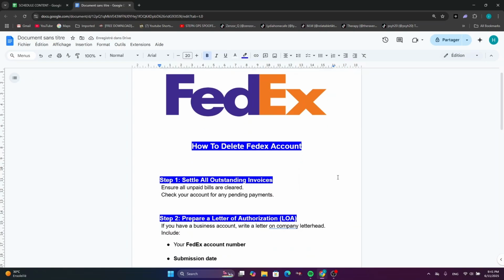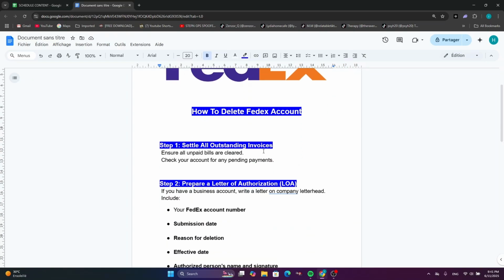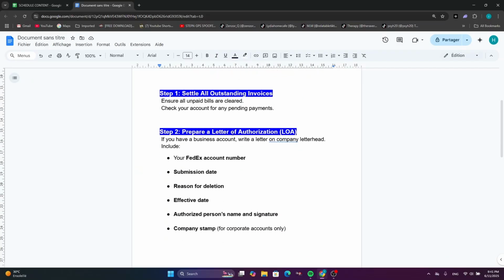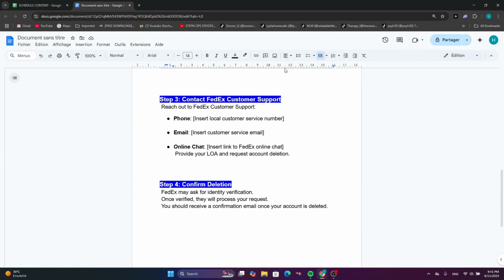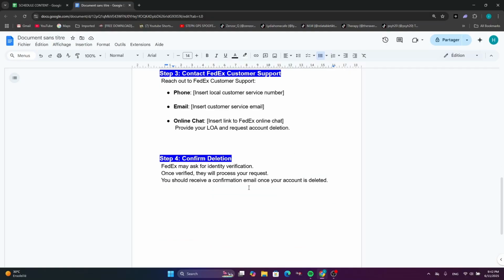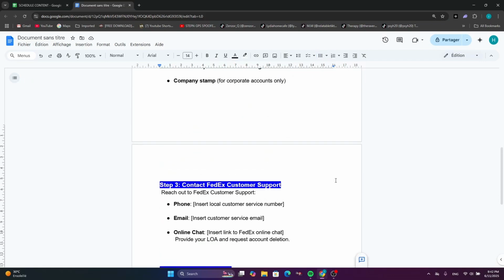NEW! How To Delete Fedex Account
Learn How To Delete Fedex Account . This video will cover everything that you need to know and help you solve your problem quickly.
Stay till the end of the video to find out How To Delete Fedex Account.

Do you want to see another video about How To Delete Fedex Account ?

Did you enjoy How To Delete Fedex Account ?